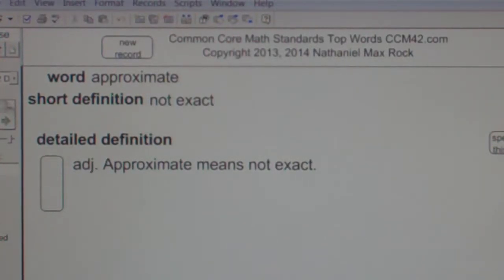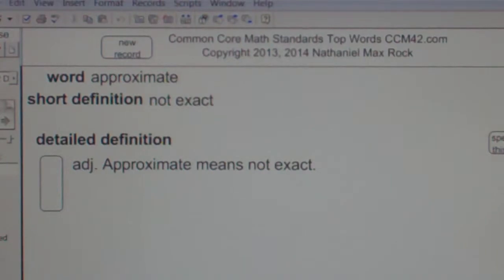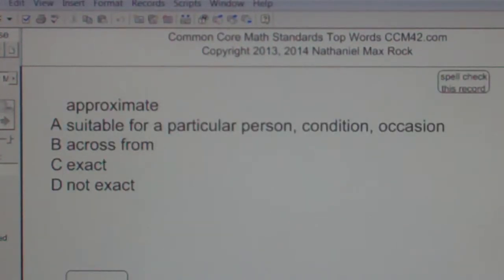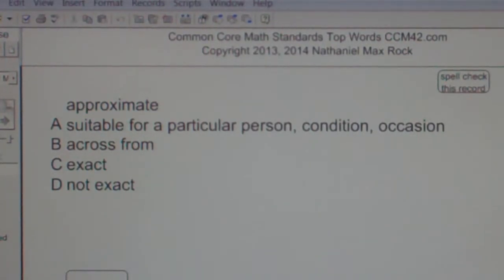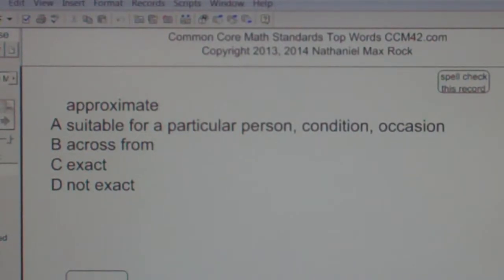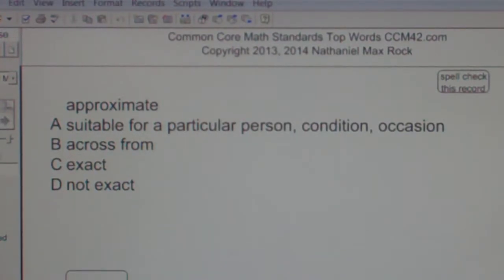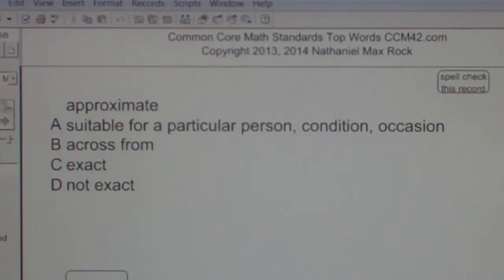approximate Common Core Math Standards Top Words CCM42.com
Instructions:
1. Go to CCM42.com for playlists (there are several)
2. Don't Waste Your Time -- View videos of words you DO NOT ALREADY KNOW
3. Continue to view words until you know them by heart
4. Use Multiple Choice Question to help embed word in your memory

approximate

adj. Approximate means not exact. Synonyms: estimate Opposites: exact, precise This word appears in the following Math Standards: 7th: NS1.0, MR2.0 Number of Math Standards Using This Word: 2

approximate
A suitable for a particular person, condition, occasion
B across from
C exact
D not exact

This word appears in the book Common Core Math Standards Top Words. Find free playlists at CCM42.com